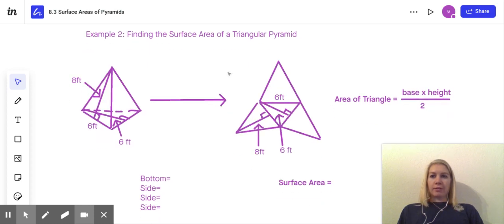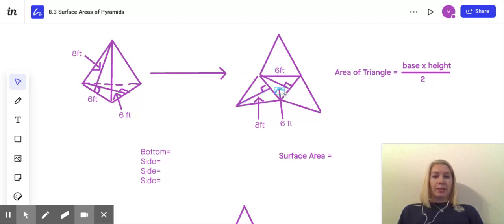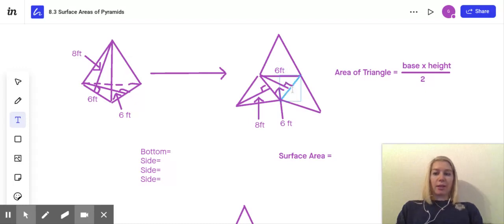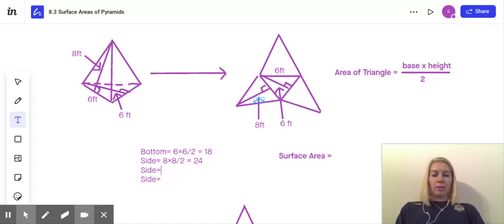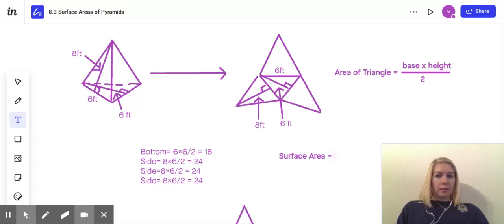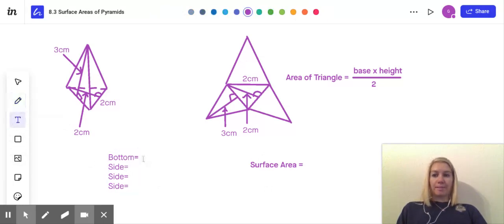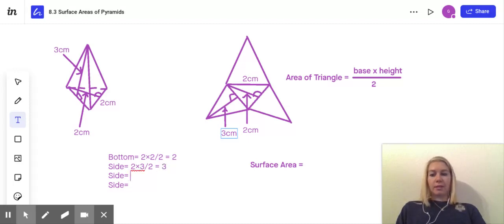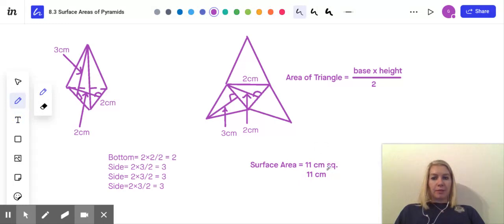8.3 Surface Areas of Pyramids - Example 2: Finding the Surface Area of a Triangular Pyramid